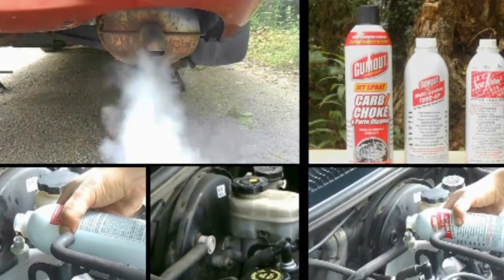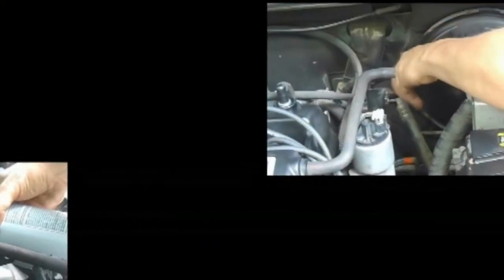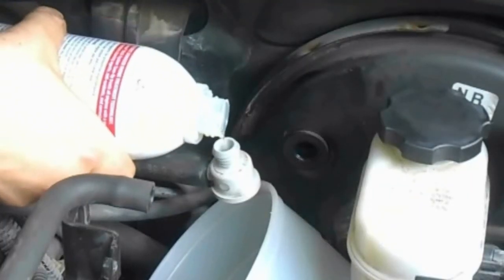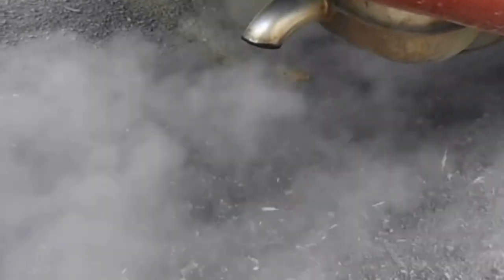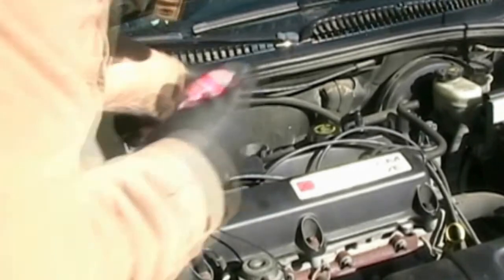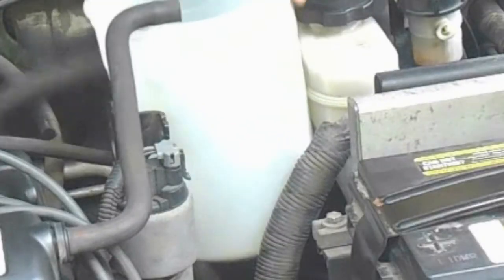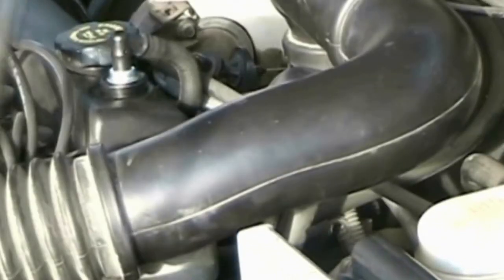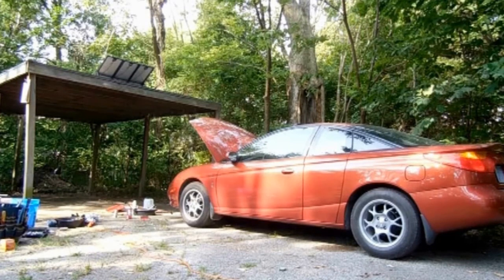Most Powerful Way of Using Gumout: The Vacuum Hose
Hydro lock is the primary danger of using the induction method.  Pour very slowly---a mere dribble will suffice.  I'm performing this procedure on a Saturn SC2 2002:  introducing Gumout straight into the intake system via the brake booster vacuum hose.